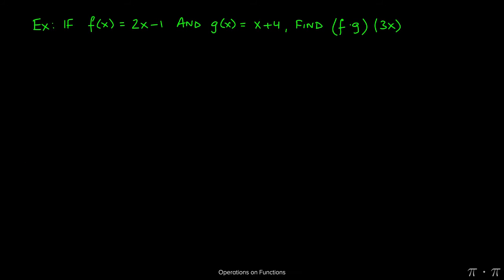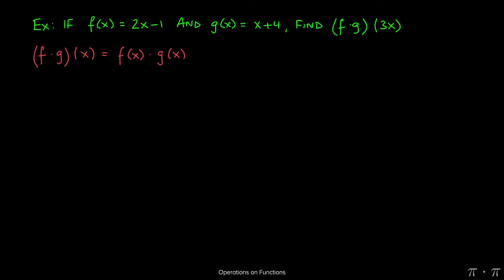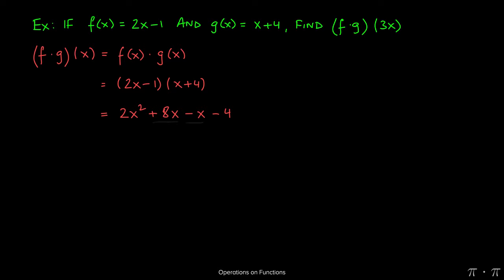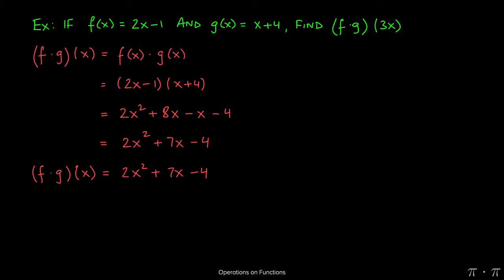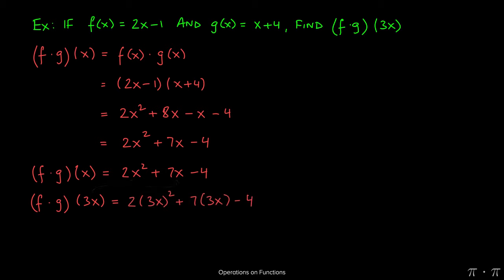※ 10. Functions - § 10.2 Operations on Functions Ex 6